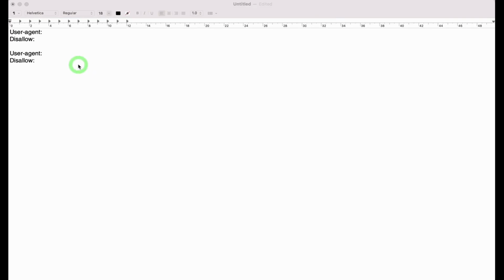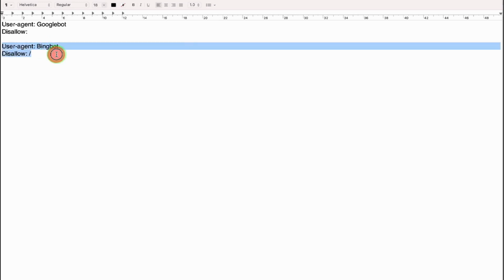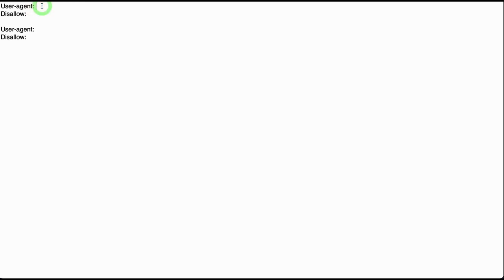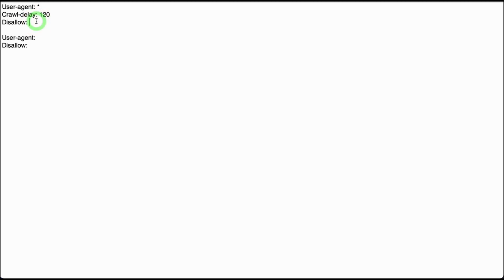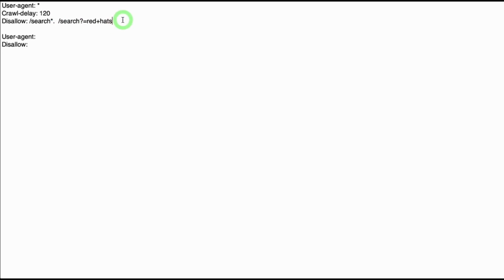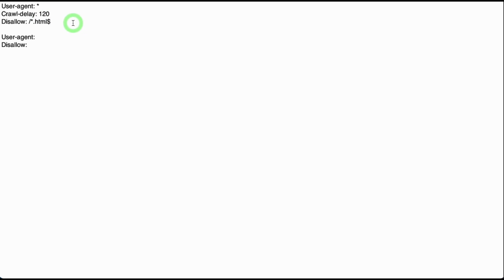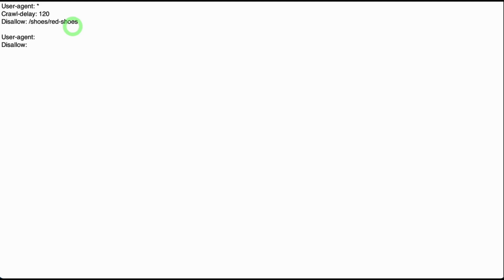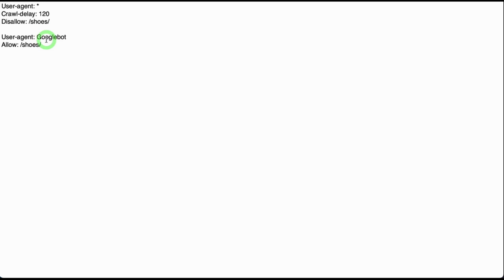Complete SEO Course for beginners | Be an SEO Pro | robots txt extended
Lesson 37 - Robots.txt advance set up. In this lesson you will learn about advanced features of the robots.txt file.

Course Description